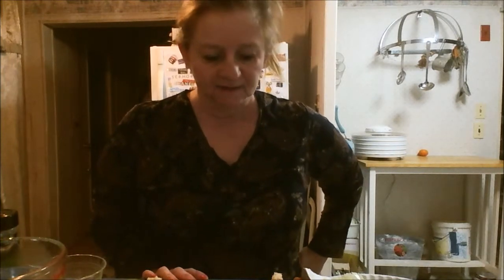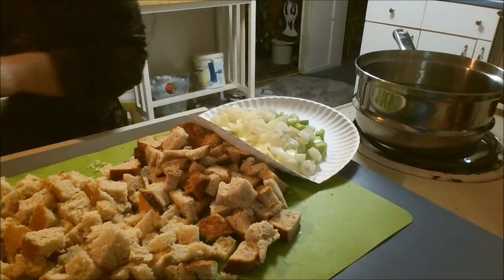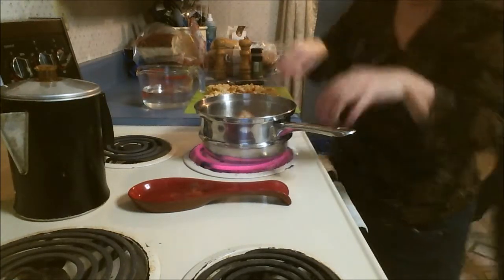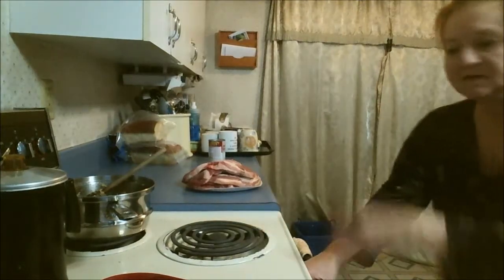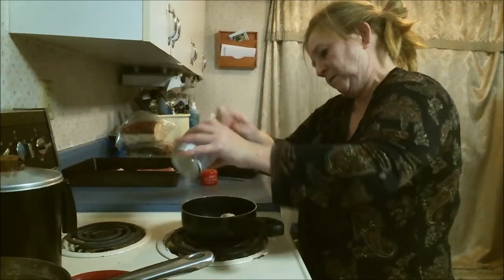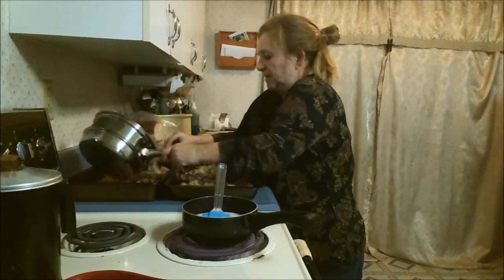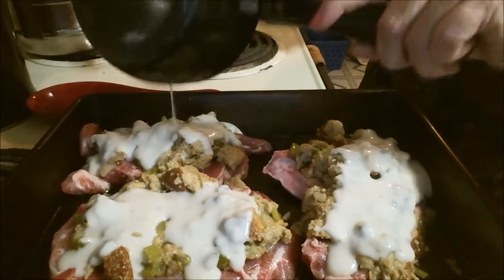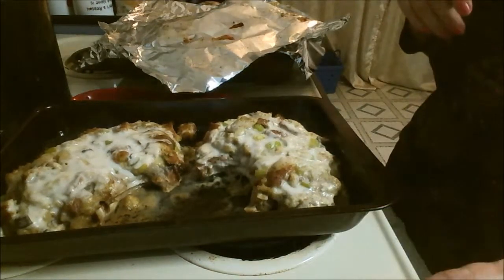Baked Stuffed Pork Chops